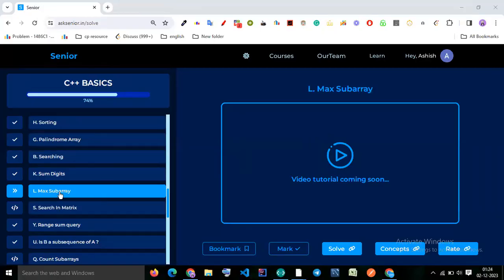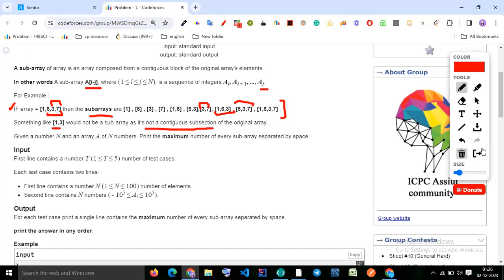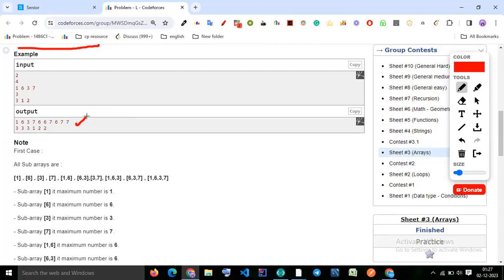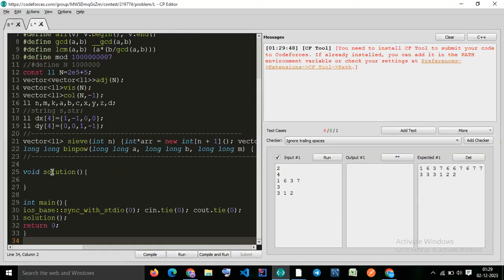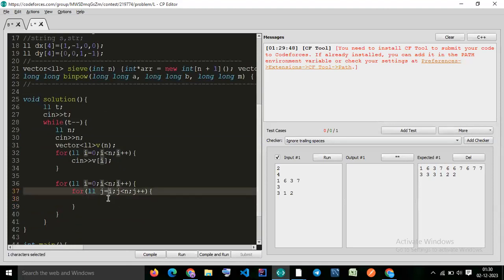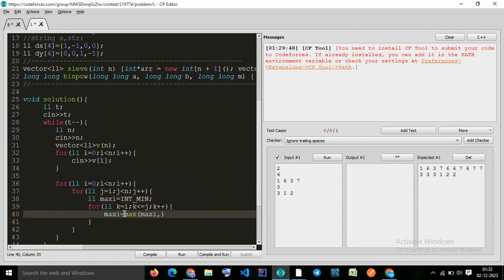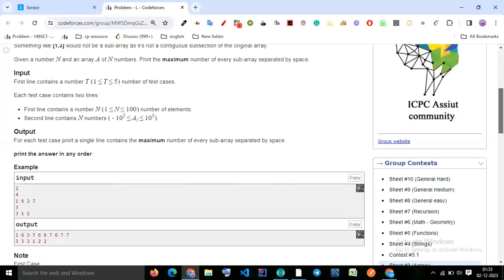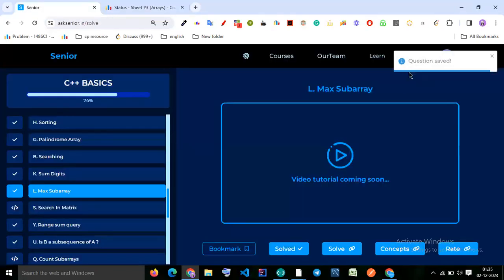max subarray :C++ Basic Sheet